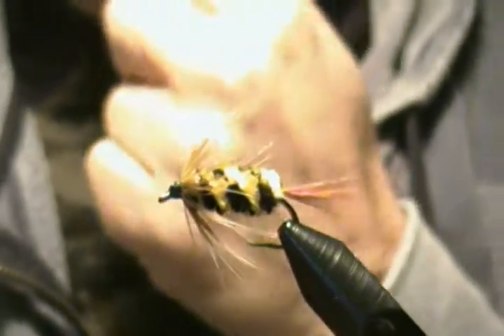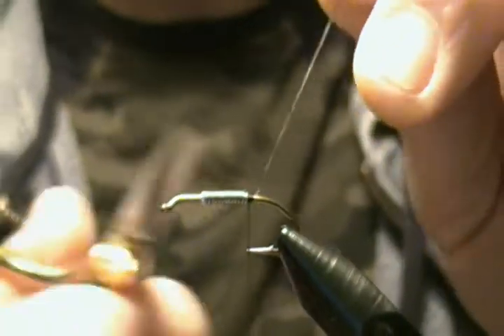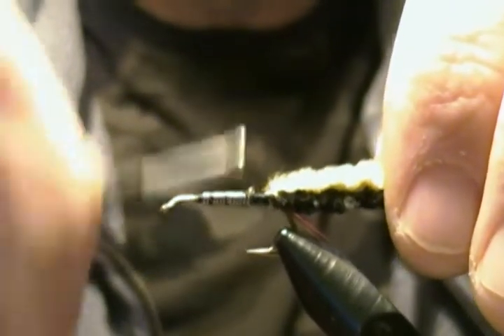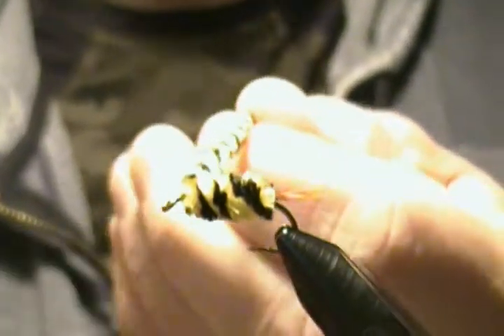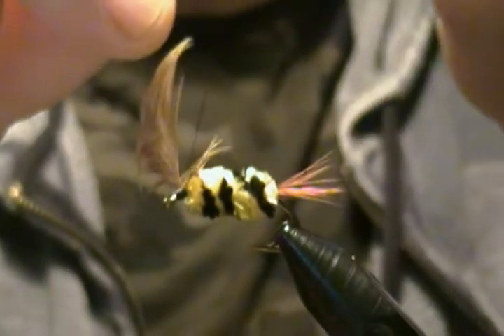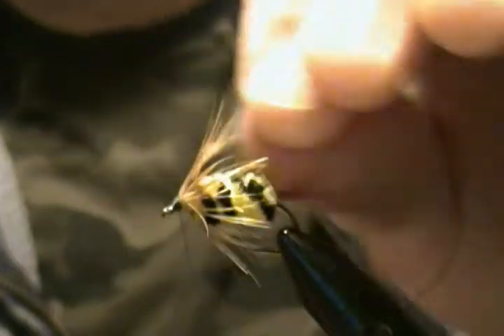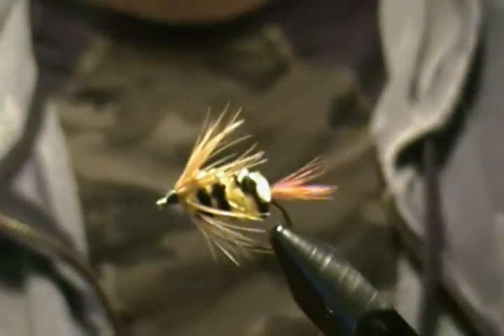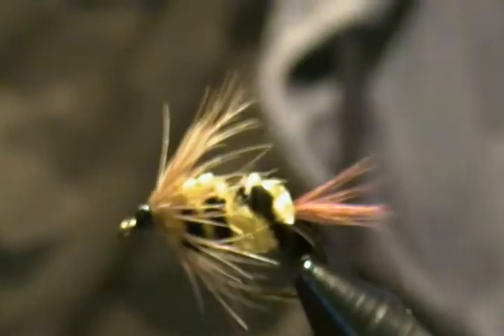fly tying with hugh!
brindle bug wet fly. hook 3906b mustad size 8 to 12. tail brown hen hackle fibers.  weight 10 to 12 wraps of .020 lead wire  body black and yellow chenille twisted together . collar brown hen hackle. thread utc 70 black.